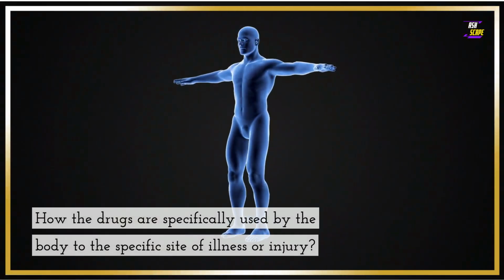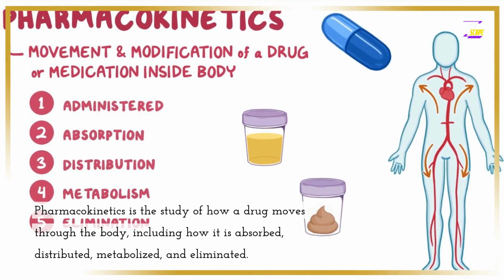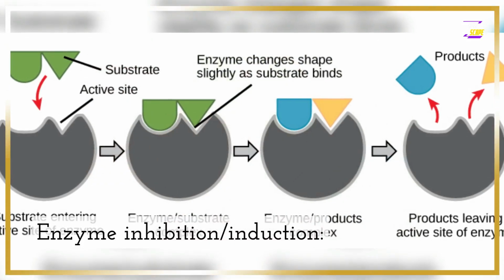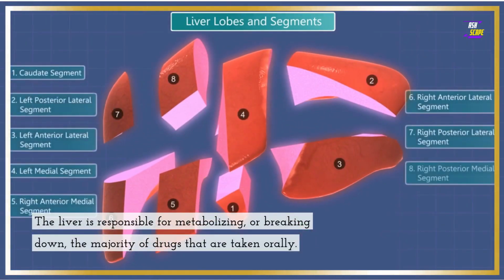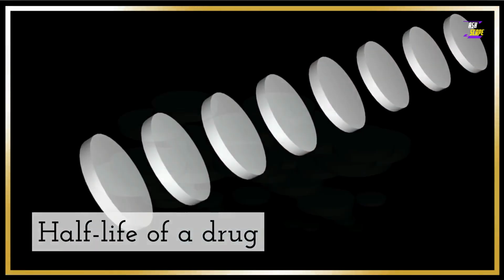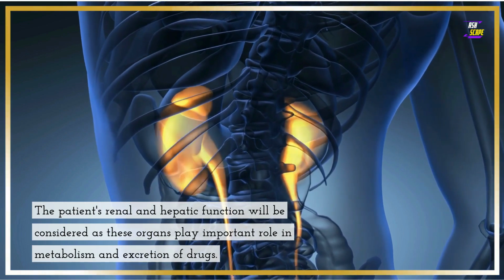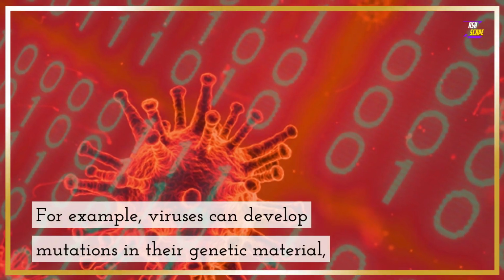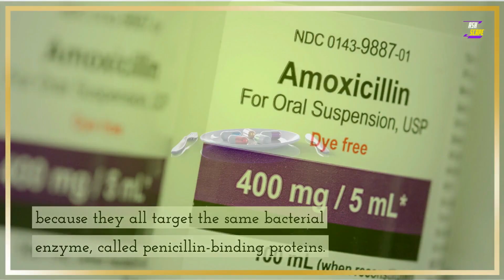The Pill and Your Body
How the drugs are specifically used by the body to the specific site of illness or injury?
Pharmacokinetics of a drug.
Pharmacodynamics of a drug.
What role liver plays in the metabolism of the drugs?
Half-life of a drug
Dosage of a drug
Drug resistance
Cross resistance of a drug
Ingredients of a drug:
Expiry of drugs